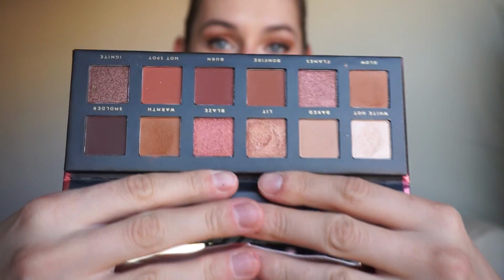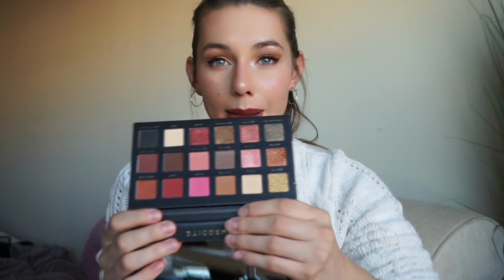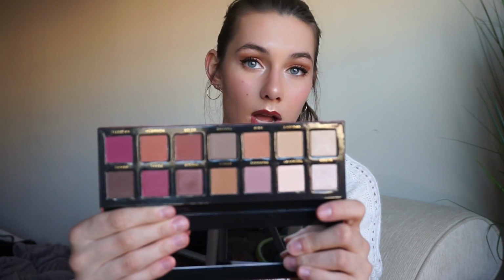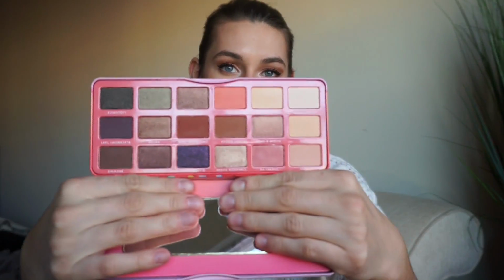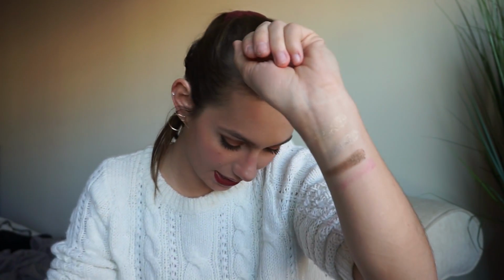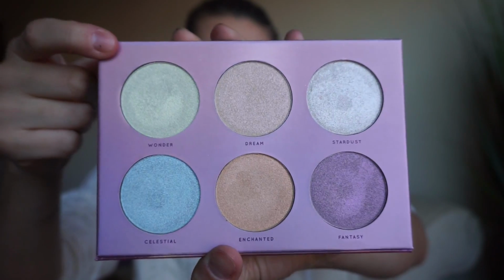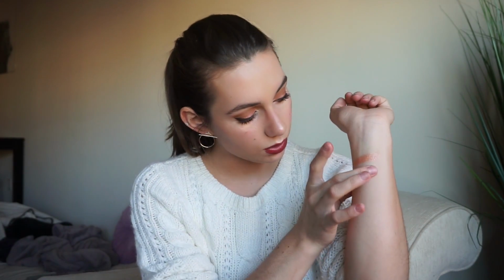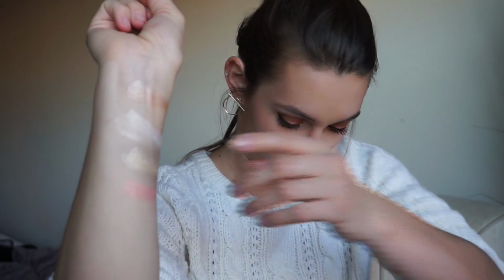Affordable Makeup Haul | Best Dupes Ever!!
Let me know if you have tried any of their products and what you think of them!